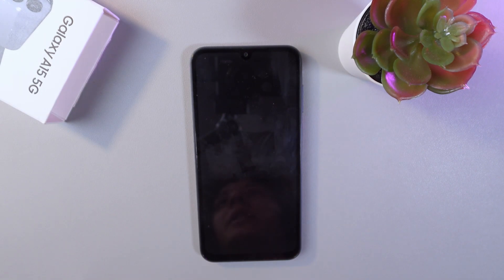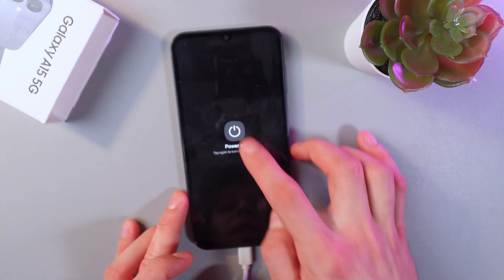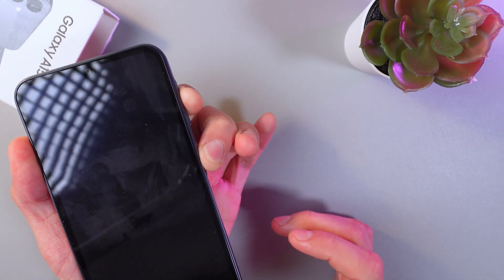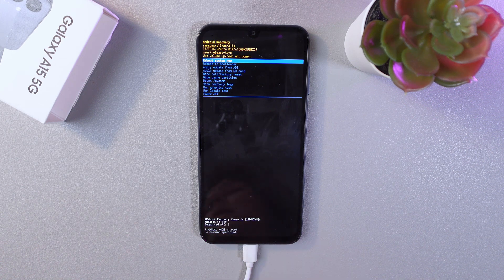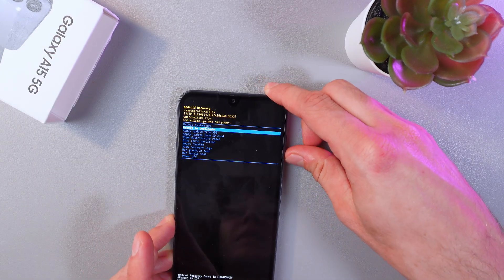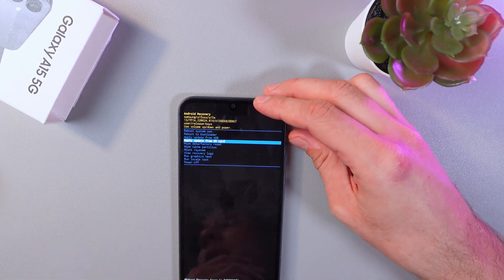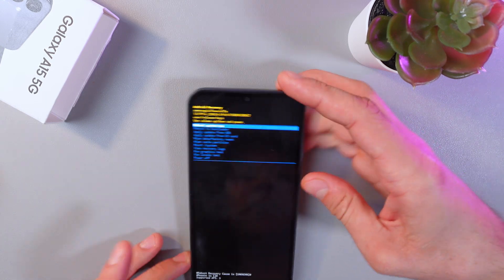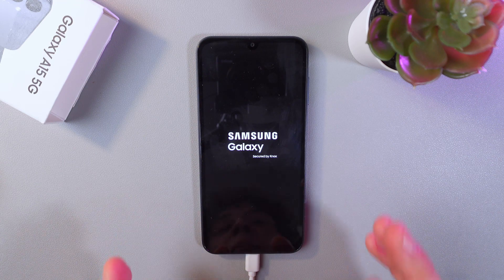How to Enter & Exit Recovery Mode on Samsung Galaxy A15 5G: A Quick Guide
Need help with entering recovery mode on your Samsung Galaxy A15 5G? This step-by-step guide shows you exactly how to access and exit recovery mode, whether you're dealing with system issues or just making updates. It's the ultimate tool for troubleshooting or performing resets on your device. Learn these essential tips to keep your phone in top shape. Follow along for clear instructions on handling recovery mode and ensure your Galaxy A15 5G is always working its best.